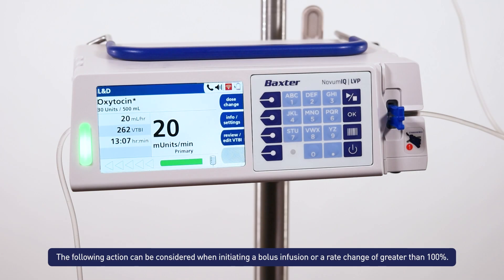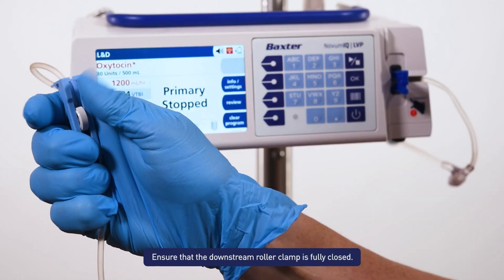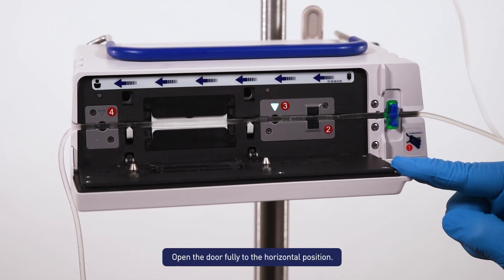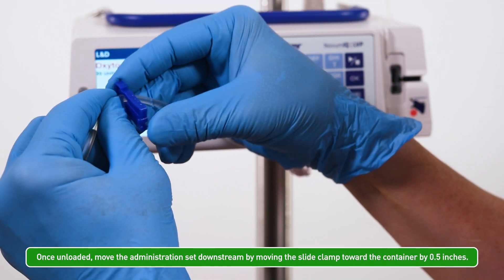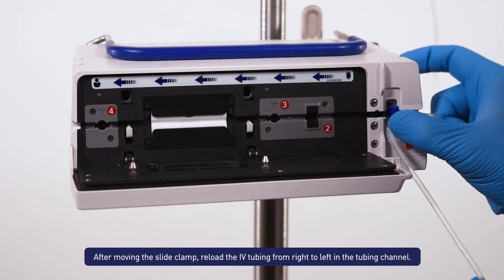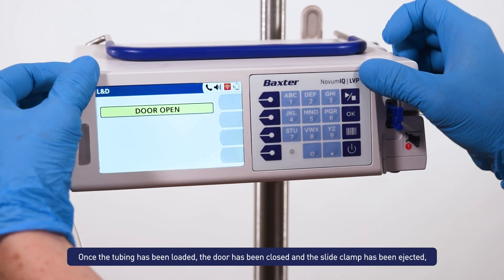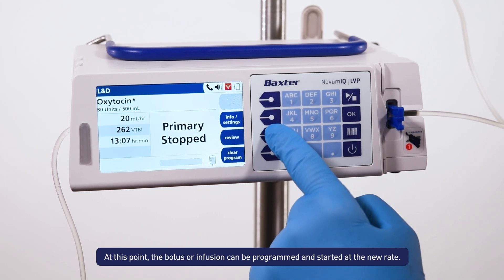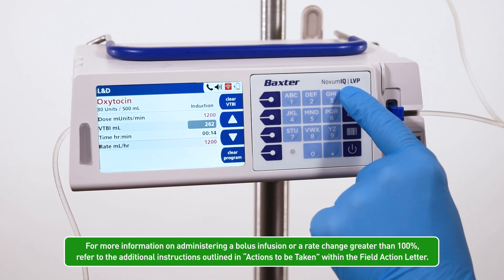Novum IQ Set Reloading with Rate Change & Bolus